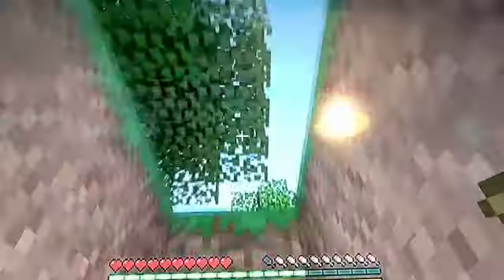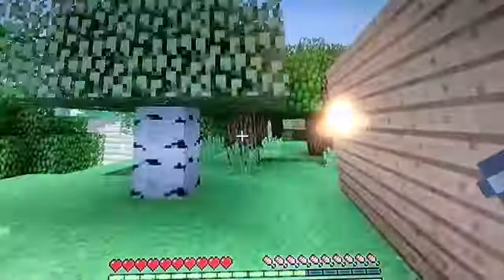Minecraft Xbox 360 edition : let's go maning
Let's go mining
Back to the past :